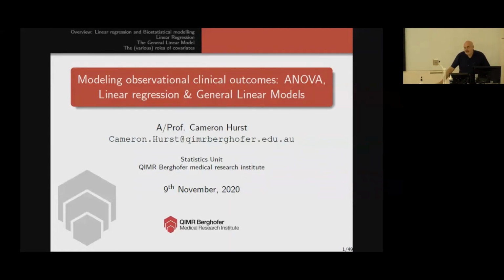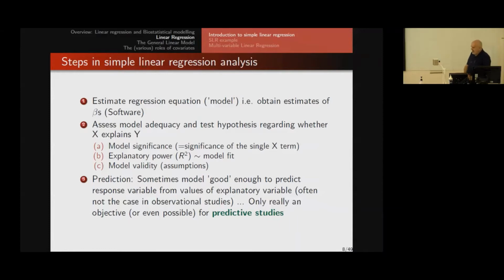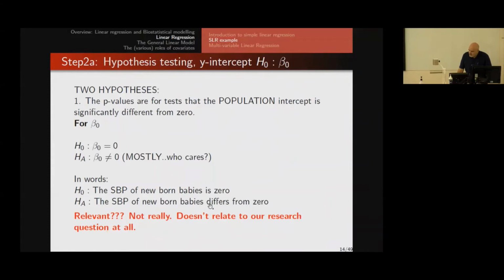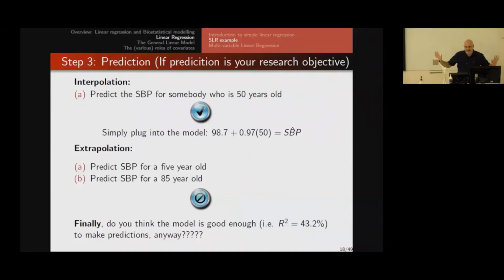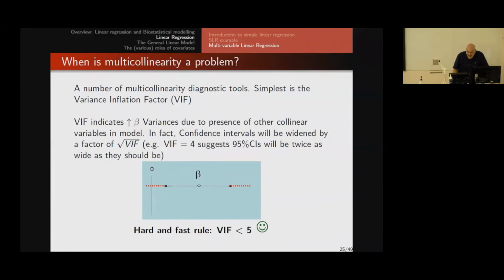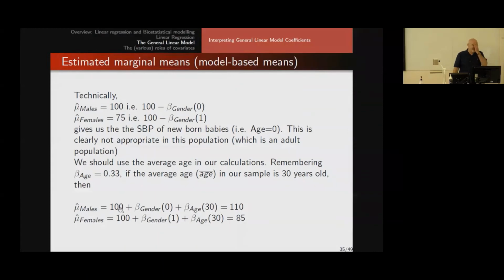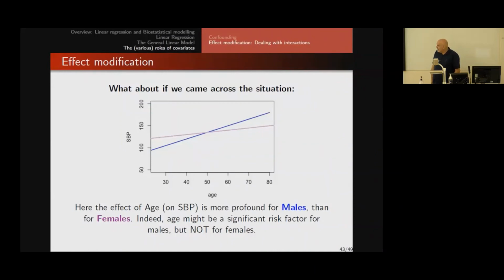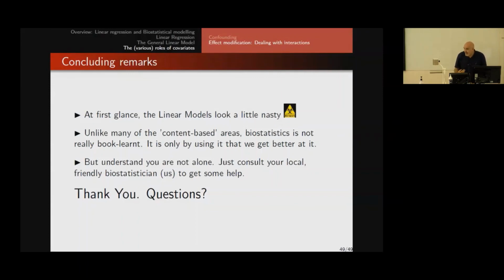Session three: Analysing continuous outcomes with the general linear model (ANOVA + regression)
Associate Professor Cameron Hurst from the QIMR Biostatistics Unit takes you through analysing continuous outcomes with the general linear model (ANOVA and regression).
Part three of six filmed on Monday 9 November 2020.

Session 4: Logistic regression (not filmed)
Associate Professor Cameron Hurst from the QIMR Biostatistics Unit takes you through when to use logistic regression analysis.
Part four of six filmed on Monday 23 November 2020.